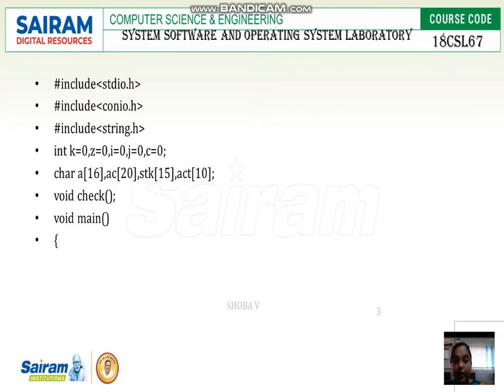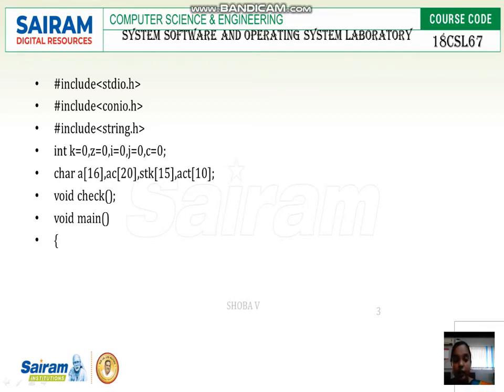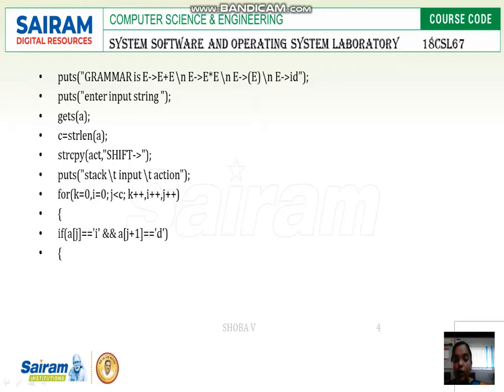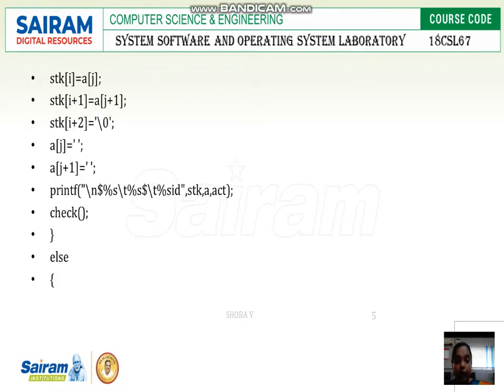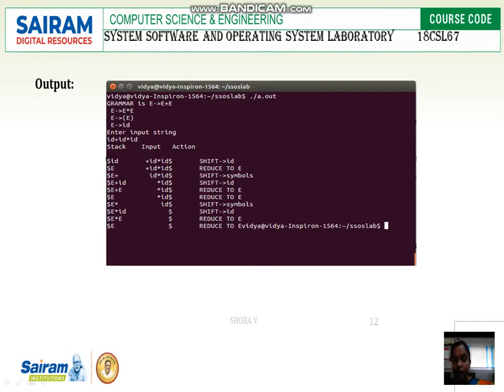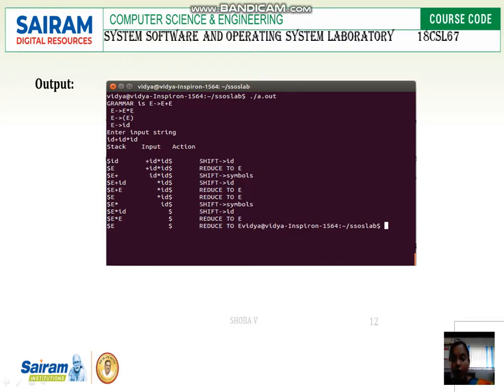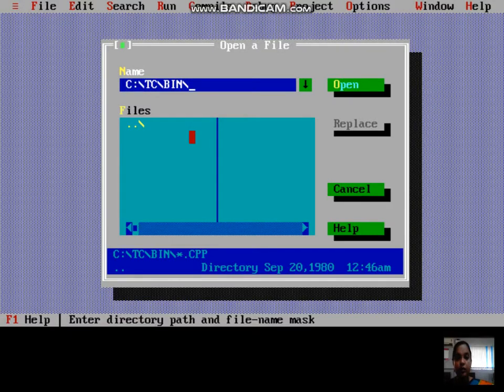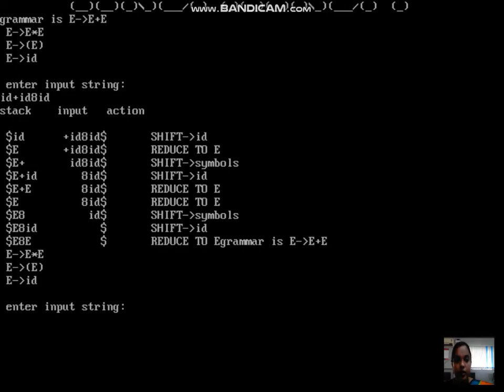Labvideo_ 18CSL67 _Experiment no 4 _shift reduce parsing technique _SHOBA V